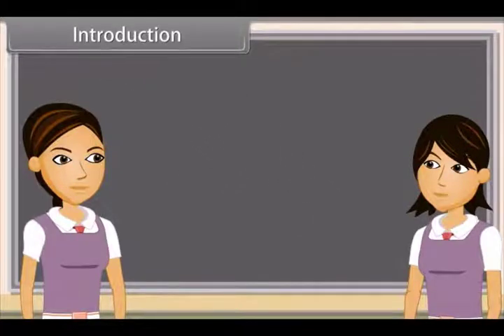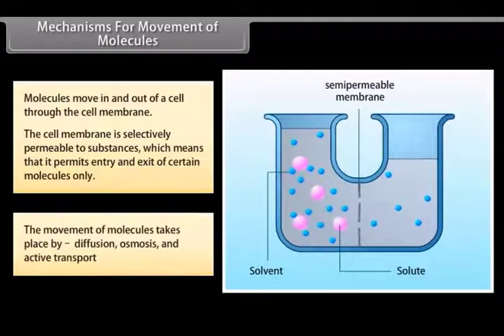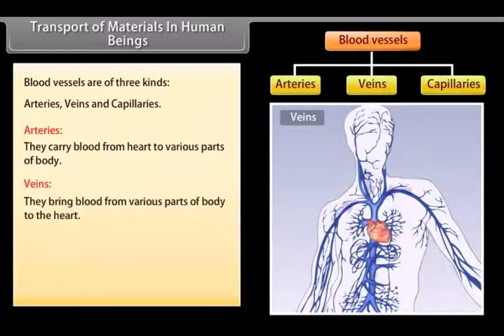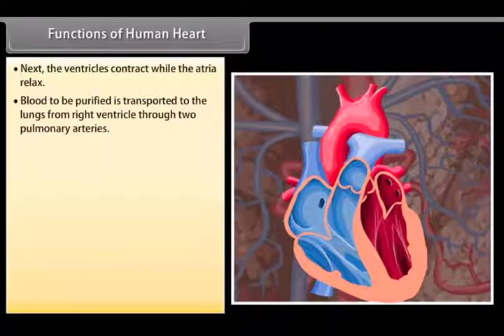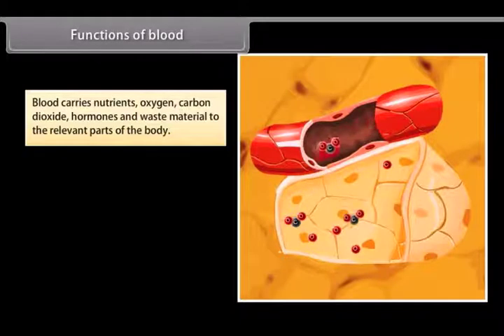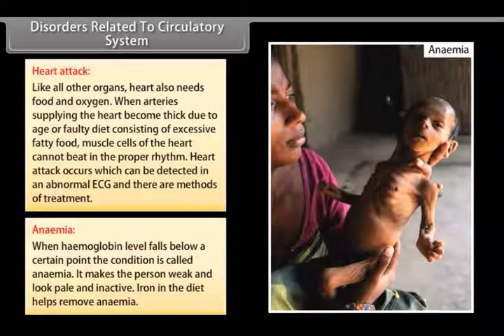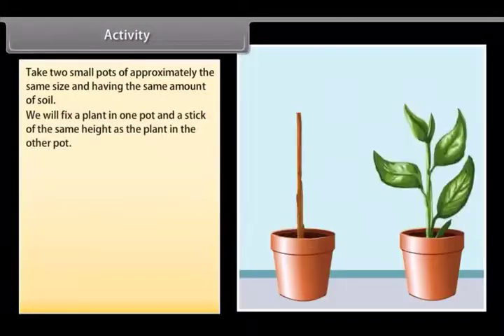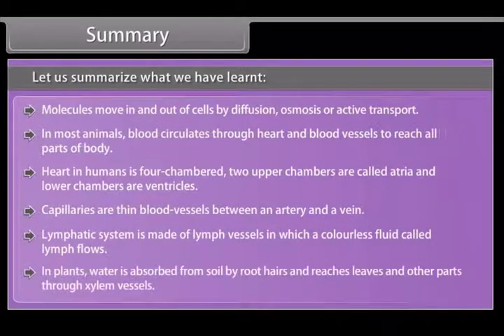Life Processes Transportation IV